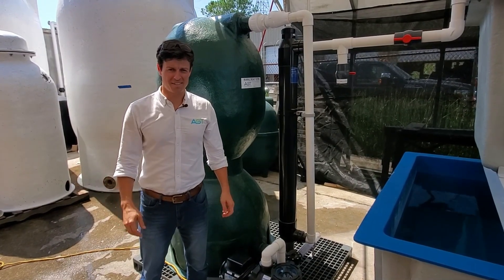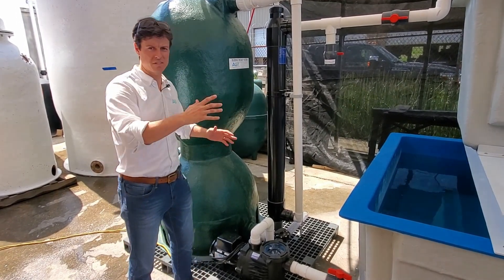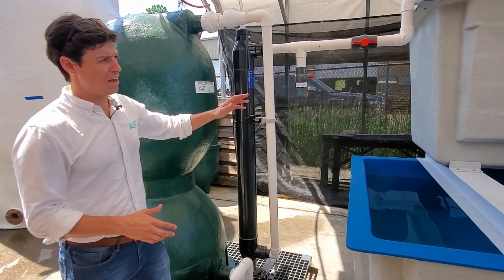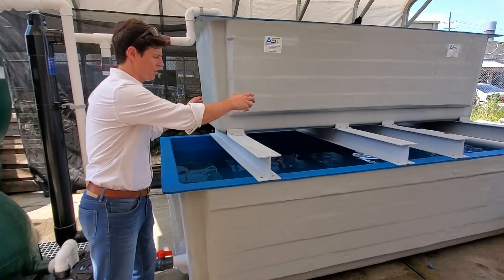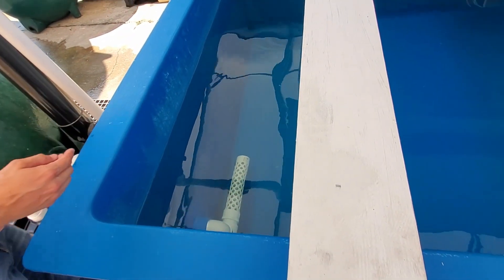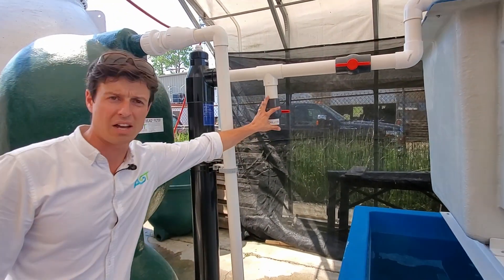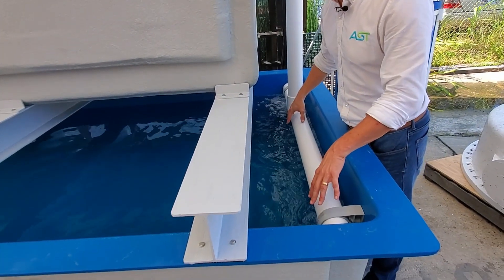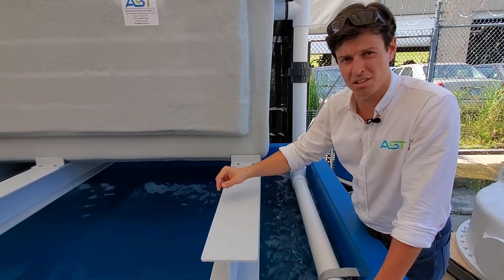Live Seafood Holding System Kit: 1500 Pounds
Need to hold live lobsters, oysters or other seafood for sale? Check out AST's Seafood holding system. Use in a chilled room, or hook up a chiller to keep coldwater lobsters. This system works great with crates and makes holding live animals a breeze.

Reduce your mortality rates, improving your bottom line. This system makes keeping seafood alive easier than ever. The fiberglass bubble bead filter is robust, and provides biological filtration for the wastes that the lobsters put out, in addition to providing some clarification. Talk to AST today to find out more about Seafood Holding filtration!